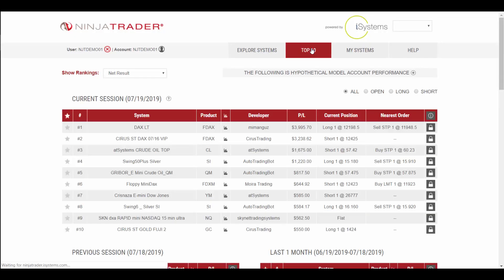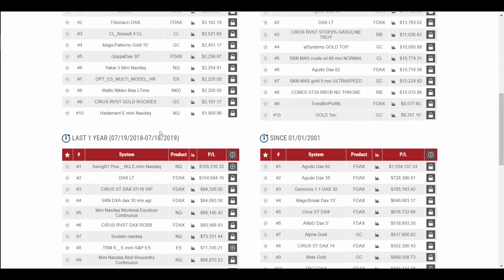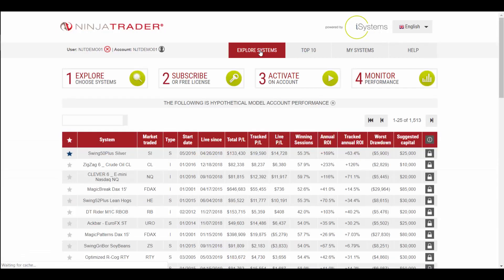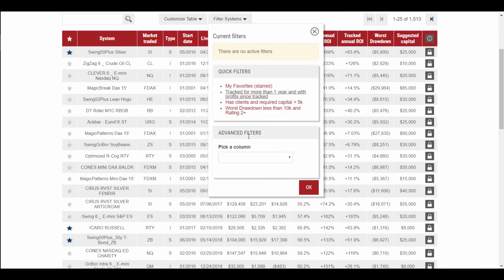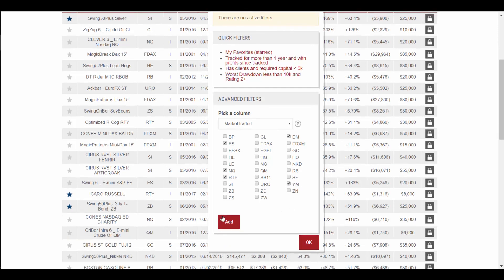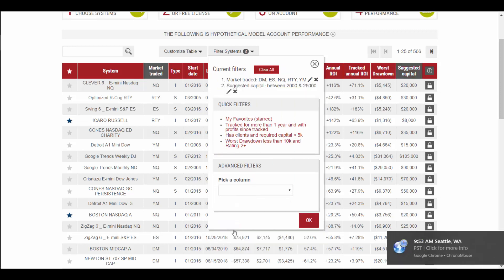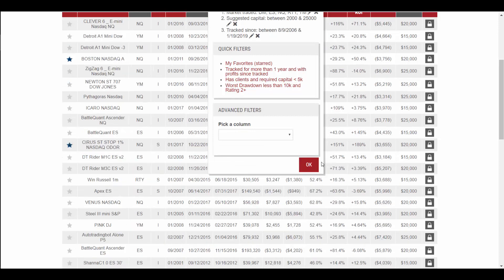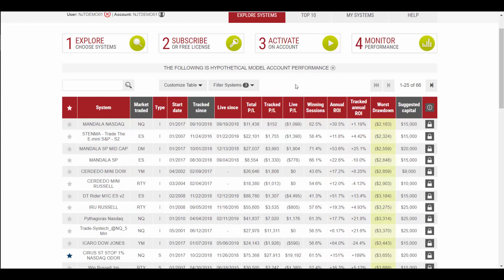Filter Trading Systems with Custom Criteria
Learn how to find the right trading system for you on NinjaTrader iSystems using custom filters and sorting.

Search 1000+ professionally developed automated trading systems filtering by performance, required capital & more.

Systems are professionally developed algorithmic trading strategies that automatically execute trades in your brokerage account.  to see trading results and tracked performance all available systems.